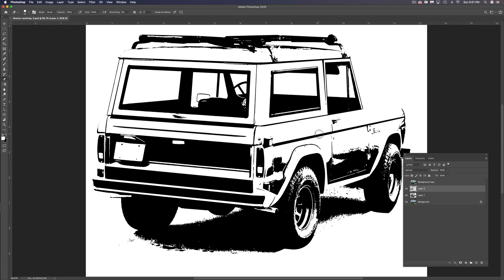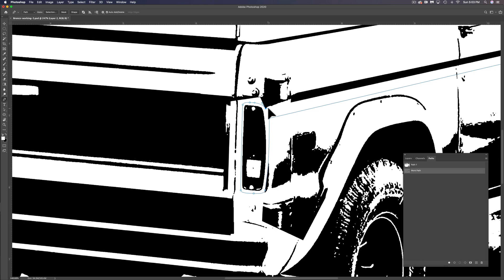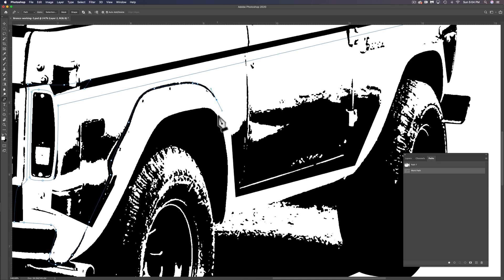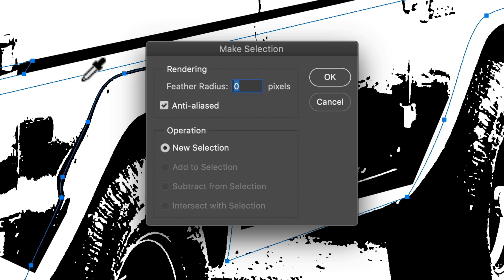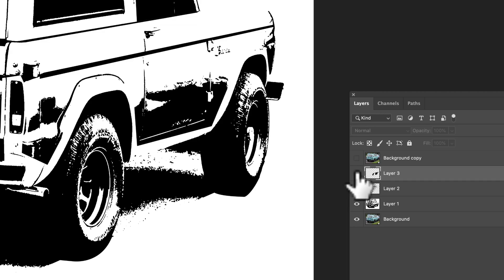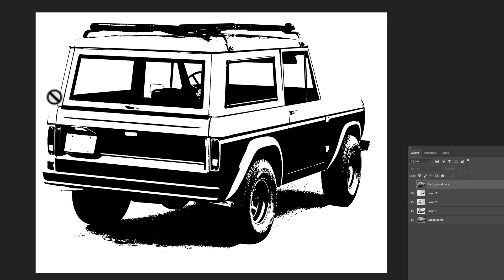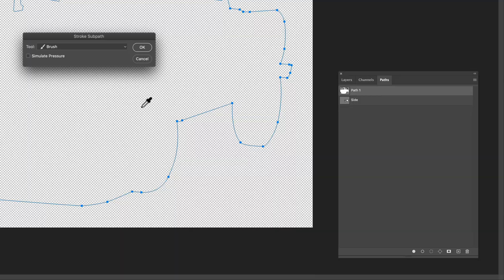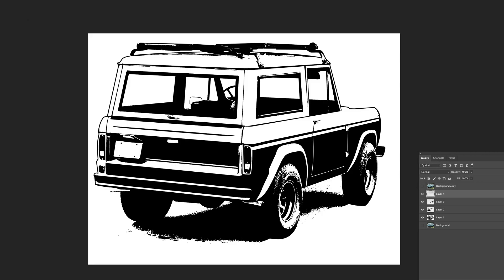Pen Tool - Photoshop (Video 6) T-Shirt Design Workshop 4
Use the pen tool to improve your graphics in Photoshop. to see all the videos in this workshop.
T-Shirt Design Workshop 4 will show you how to make photo-based t-shirt graphics.